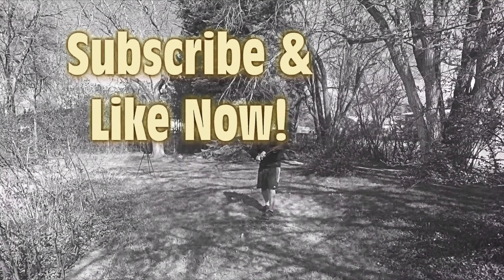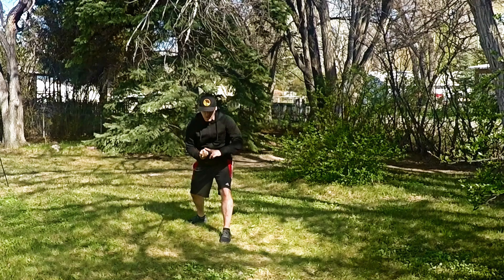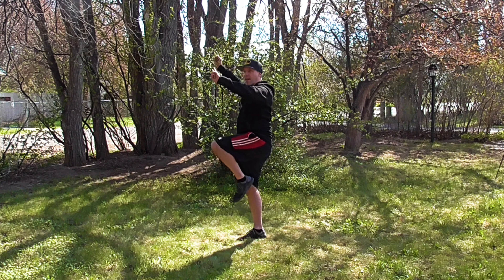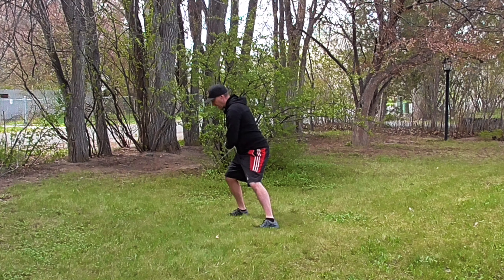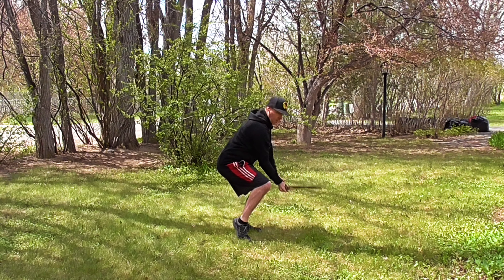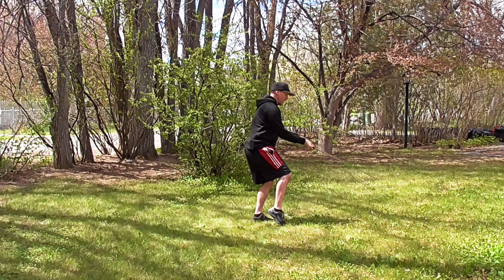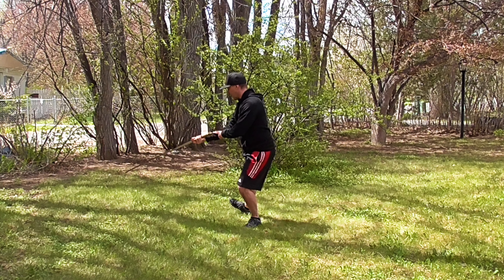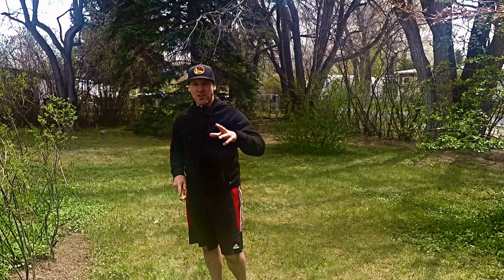Tai Chi Double-Edged Sword for Beginners | Ep. 12 | Part Two | 37 Posture Form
Tai chi is unique in its origin by mixing meditation and martial art in one practice!
The double-edged, straight sword is famous among martial arts enthusiasts yet difficult to find and even rarer to learn.

This video for the Chinese sword (Jian 剑,) teaches the next sequence of moves for the 37 posture tai chi sword form.

This section helps develop balance and coordination with different skills!

Even if you have a short stick to use as a sword, this form is fun and relaxing to step through.

Training tai chi and/ or weapons like the sword helps with balance and fluidity of movement and pushes the practitioner to develop higher skill with breath control and mental focus!

I began practicing tai chi chuan in 1992.
Soon after my athleticism improved, meditation deepened, and allergies disappeared!

I have had the blessing of incredible teachers and now I'm sharing my 30 years of tai chi experience here!

Song: A World of One
Original Music by Matthew Lee